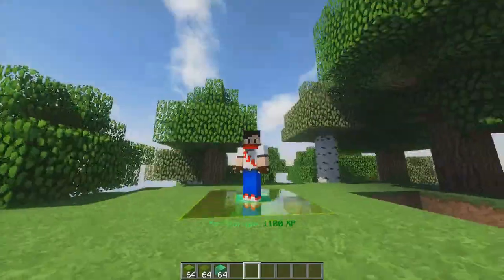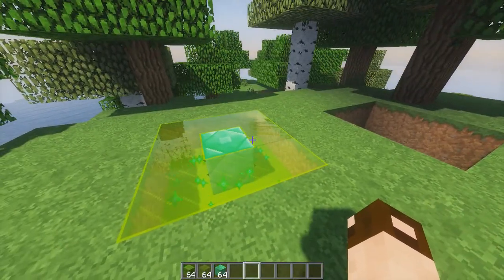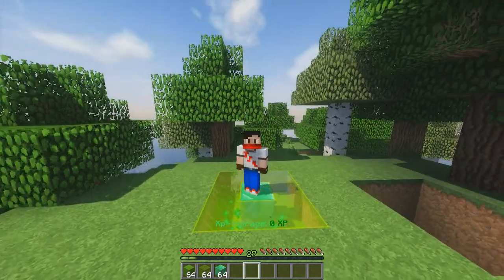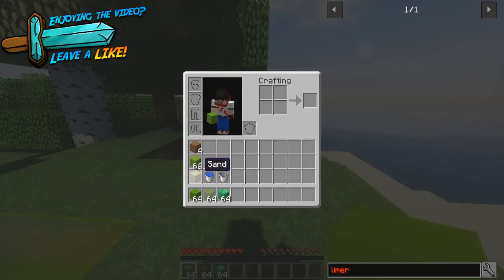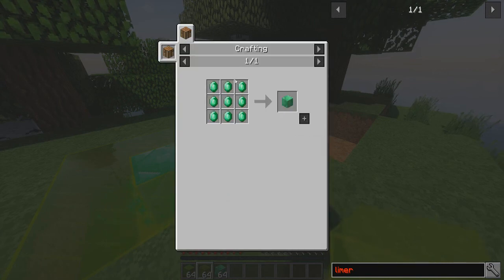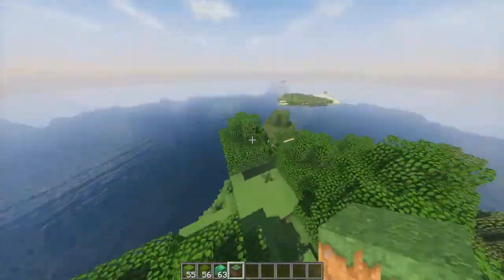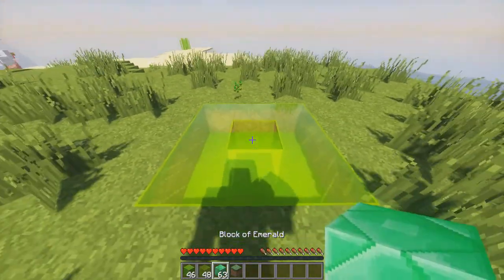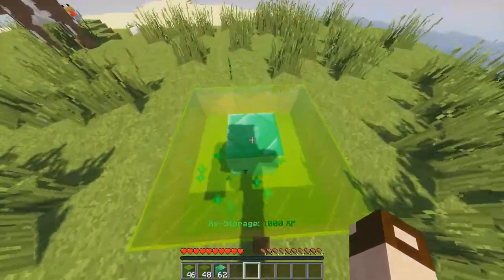XP STORAGE! [Minecraft 1.12] | Mod Showcase!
Join my public Minecraft server! [Squared MC] - Anyone can play!

Earn Money by Playing games!

Playlists I Recommend!